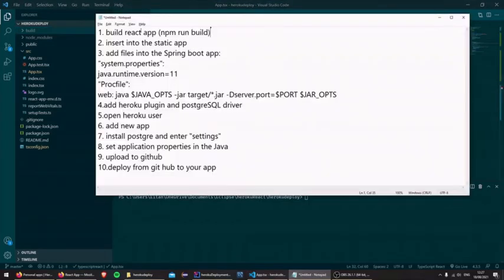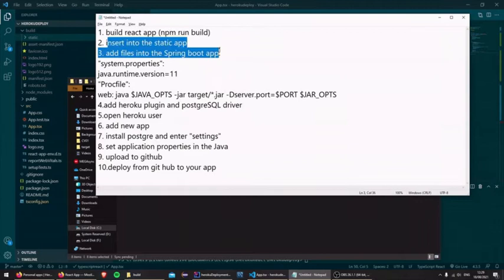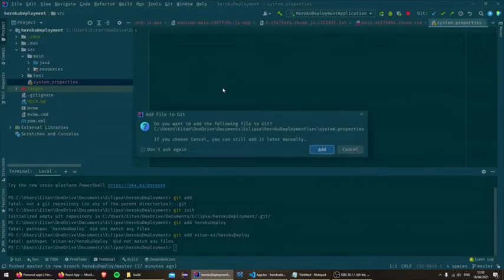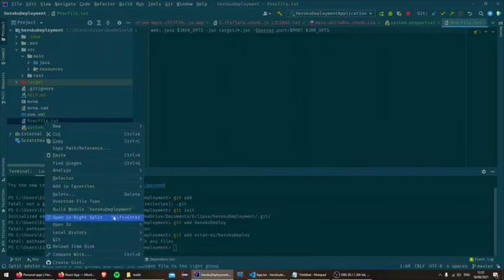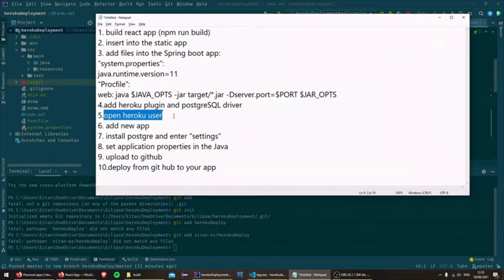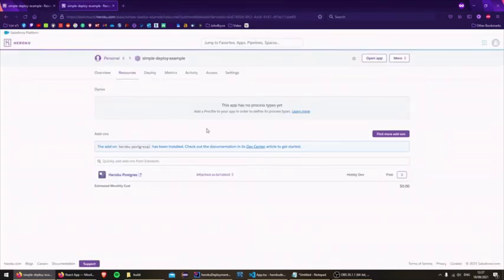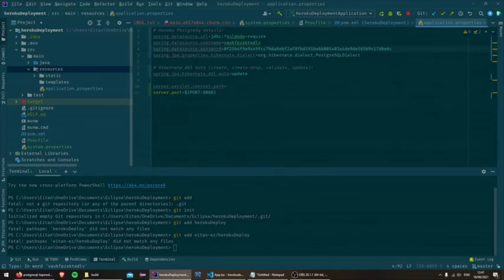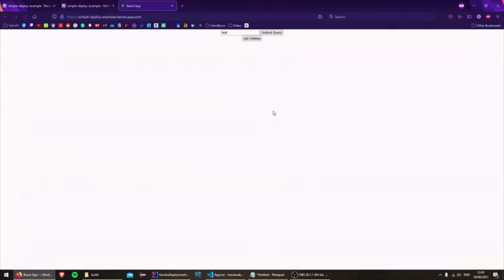Deploy Spring boot and sql app to Heroku (with React.js)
The cheat sheet is the Readme file.

Sorry about my English, working on it :)